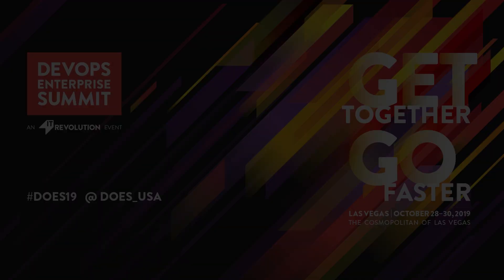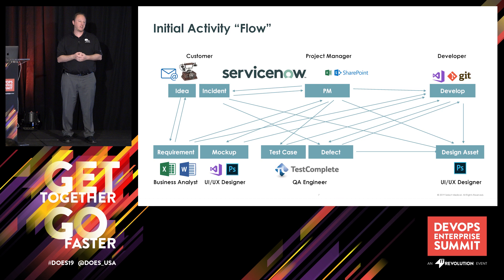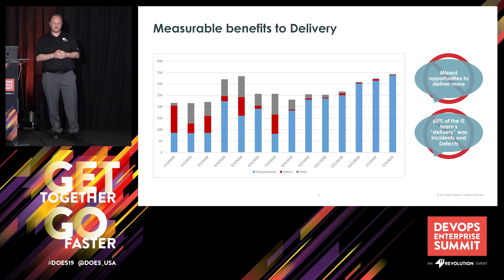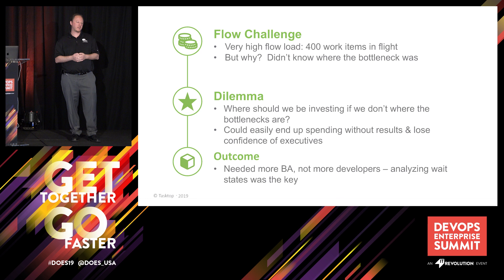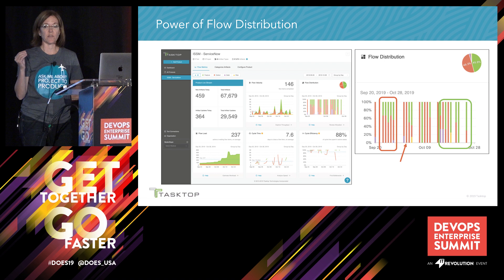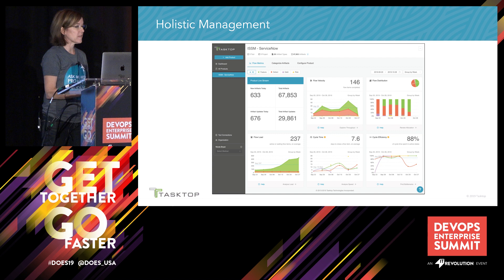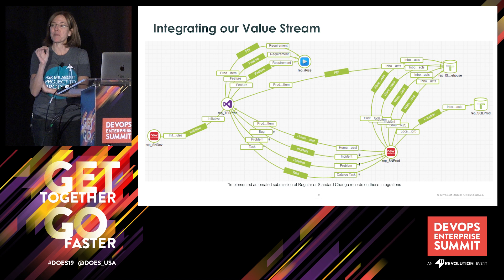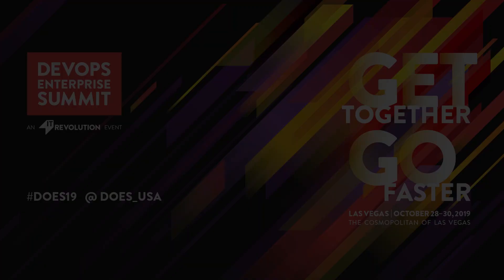Using Flow Metrics to Drive an Integrated Toolchain for Service Delivery, Agile, DevOps and PPM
DOES19 Las Vegas — As an IT professional, prioritizing demand while delivering exemplary customer service is always the expectation. However, completing project work, fulfilling customer requests and mitigating service interruptions while making sure that leadership is informed, and nothing slips through the cracks can be daunting.  While IT teams are measuring improvements in process, productivity, quality, cost, revenue, and adherence to standards - they still can’t identify the rate of value delivery as correlated to desired business outcomes. During this session, attendees will learn about Select Medical's journey to implement a fully automated, integrated toolchain for Service Delivery, Agile, DevOps and PPM, and how Flow Metrics are allowing for continuous optimization in the pursuit of achieving greater value to the organization, faster.

Nicole Bryan, VP of Product Development, Tasktop
Jeff Zahorchak, Manager, Enterprise Applications, Select Medical

DOES19 Las Vegas
DOES 2019 US
DevOps Enterprise Summit